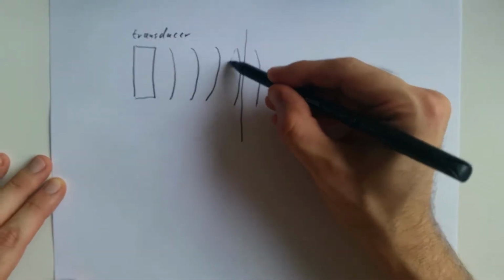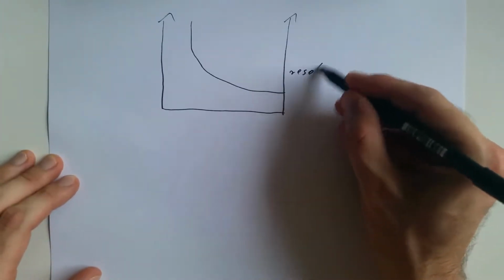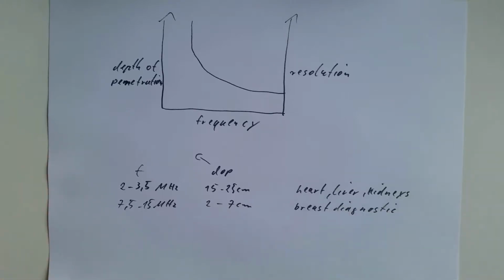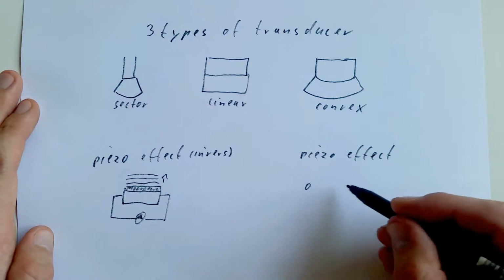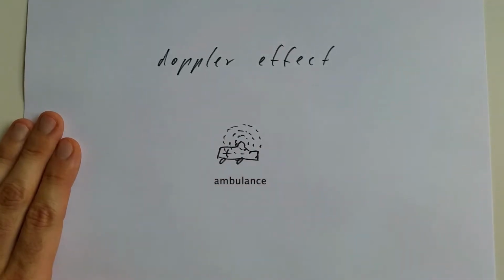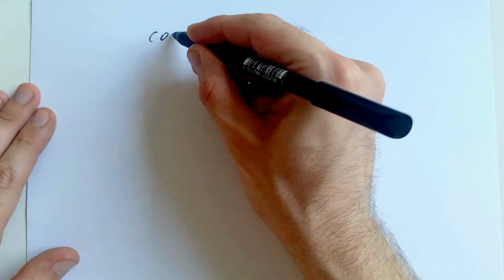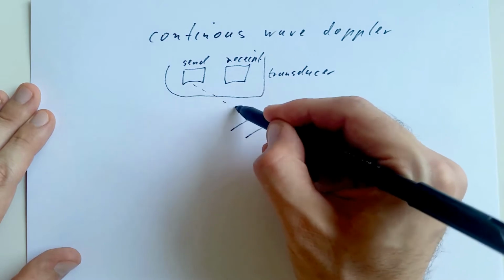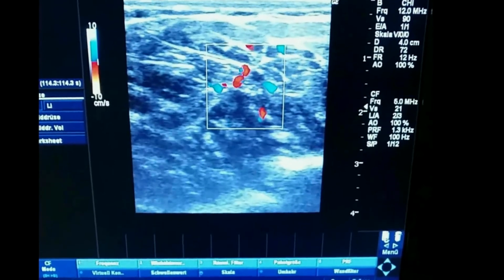Ultrasound medical imaging - sonography basics explained - including piezo/doppler effect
Hello everyone,
medical ultrasound produces sound with frequencies in the range of 2 to 15 MHz, in contrast to the range of human hearing (20 to 20,000 Hz). The computer system is the brain of the ultrasound machine. The computer system contains the microprocessor, memory, amplifiers and power supplies for the microprocessor and transducer probe. It sends electrical currents to the transducer probe to emit sound waves, and also receives the electrical pulses from the probes that were created from the returning echoes. The computer system does all of the calculations involved in processing the data and it can also store the processed data.

For more details please refer the video. Enjoy!